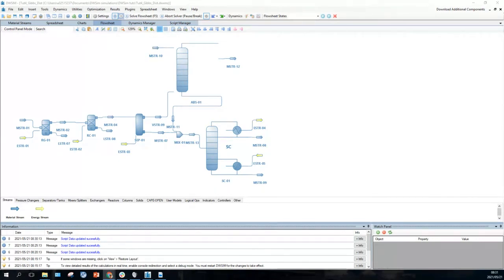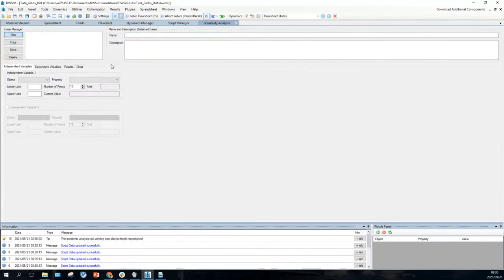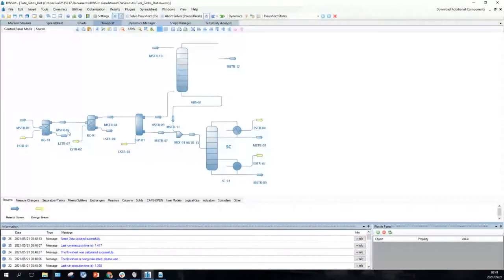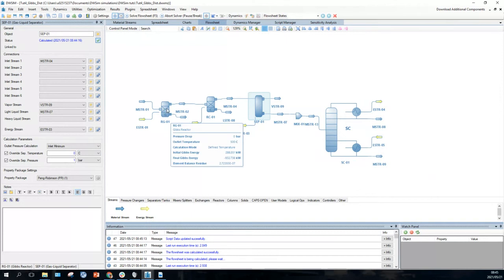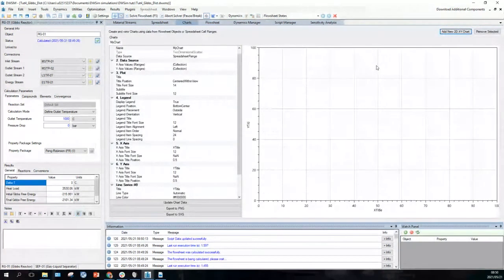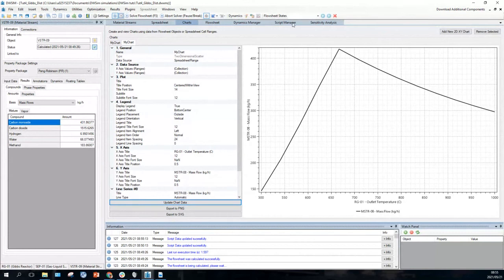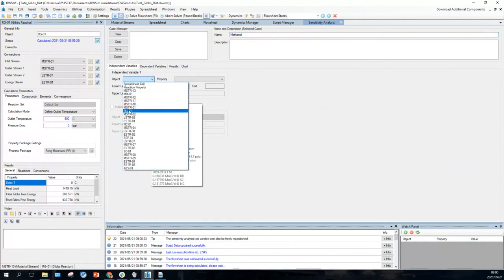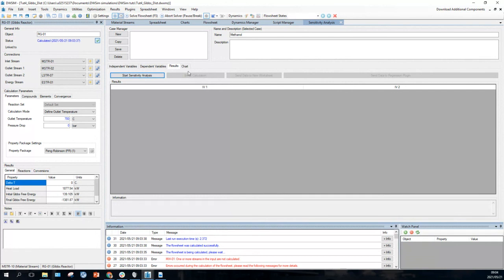DWSim tut 6